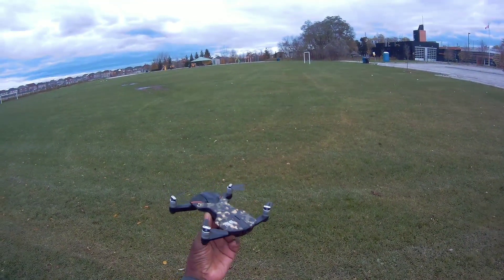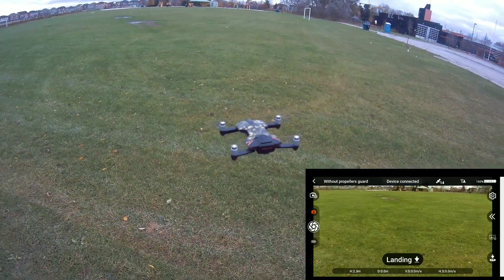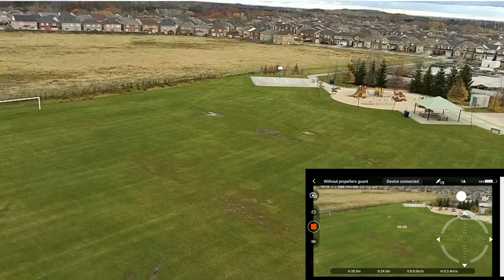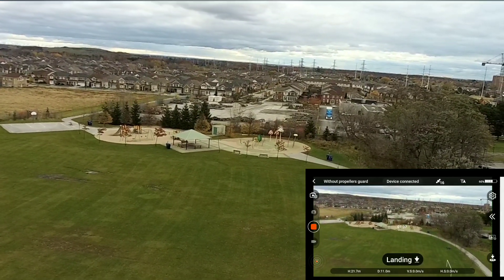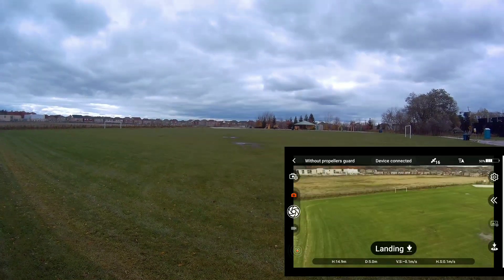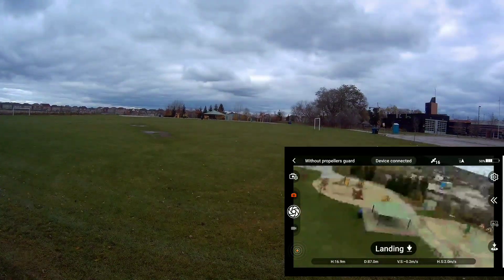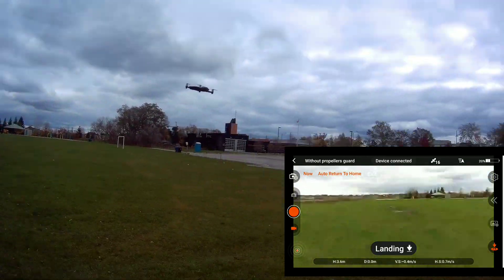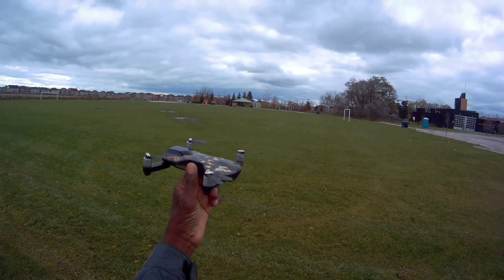Wingsland S6 - Max Range and RTH Test. Brushless, 4k, GPS Pocket Drone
Wingsland S6 max range test